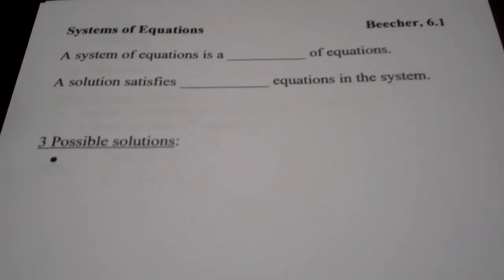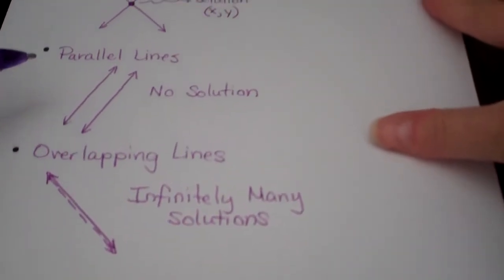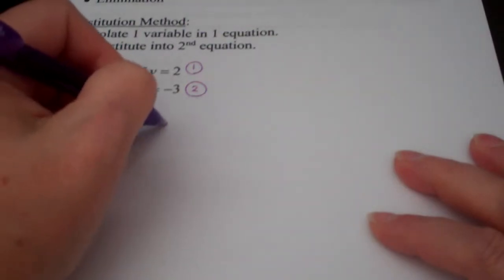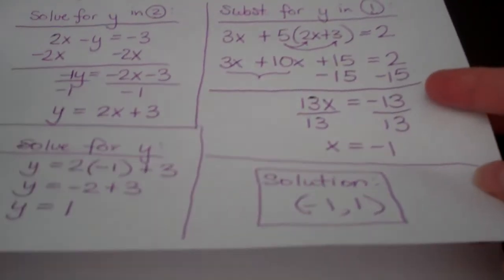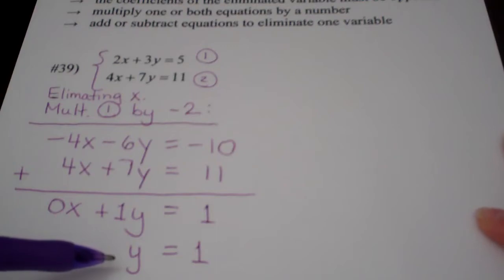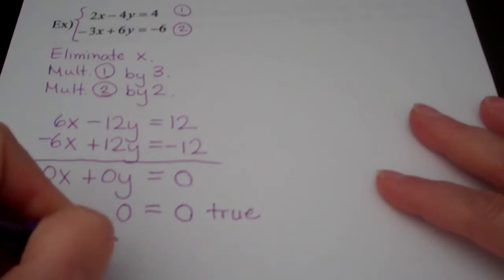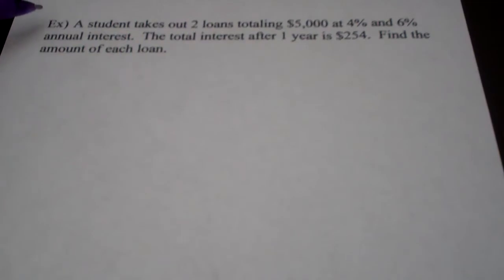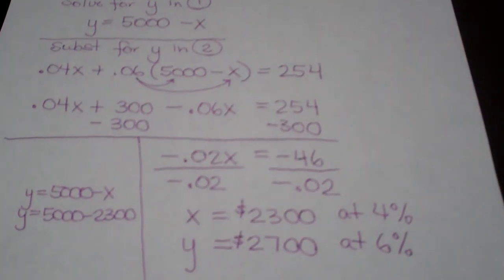Video8 Systems Equations MAC1105 Taylor VCC